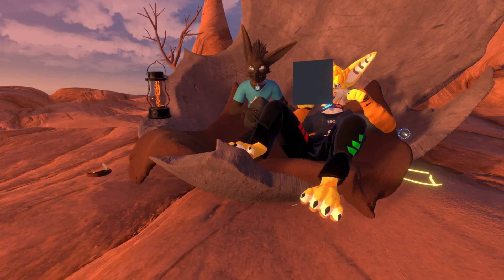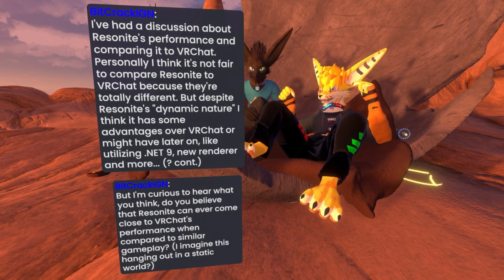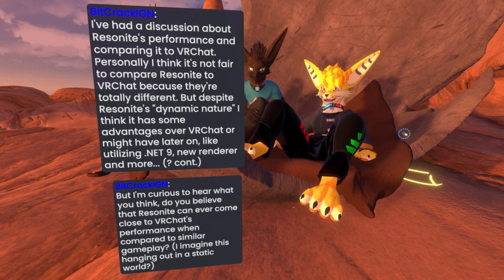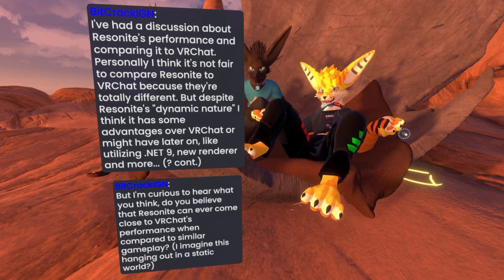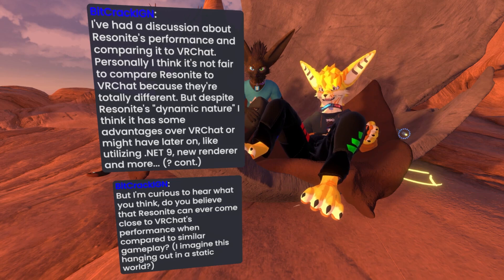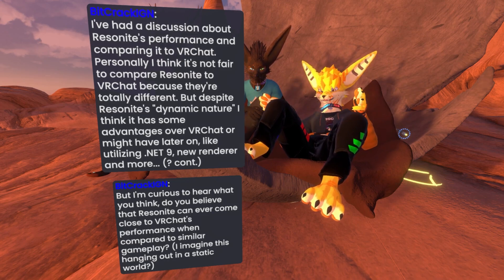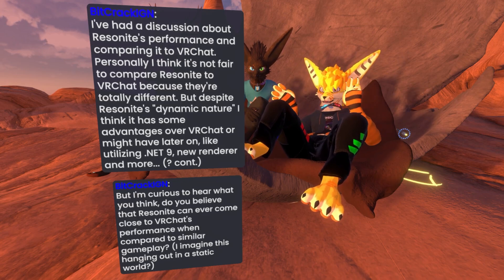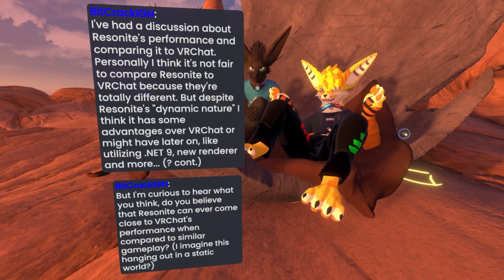Comparing Resonite and VRChat performance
How do you even compare the performance across two different platforms? Can they match?

This is an excerpt from "The Resonance" - Froox's office hours / podcast. If you'd like to learn more about Resonite and ask your own questions, catch them every Sunday on our official Twitch!